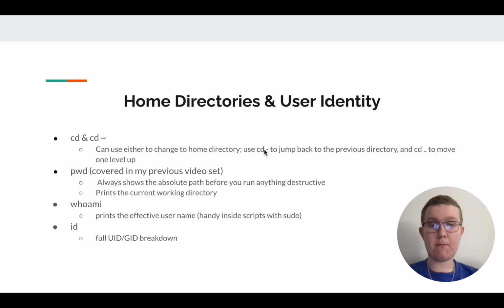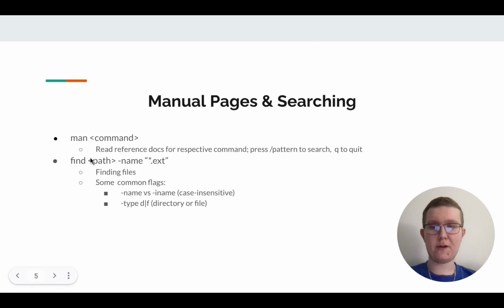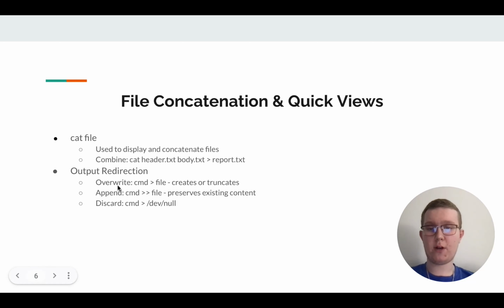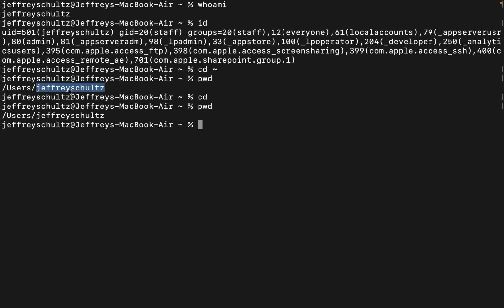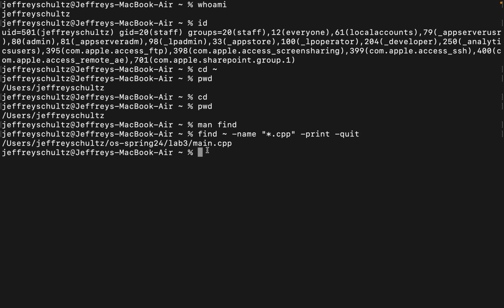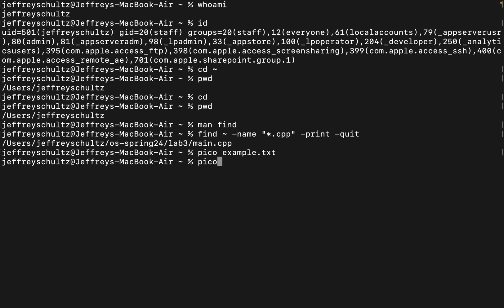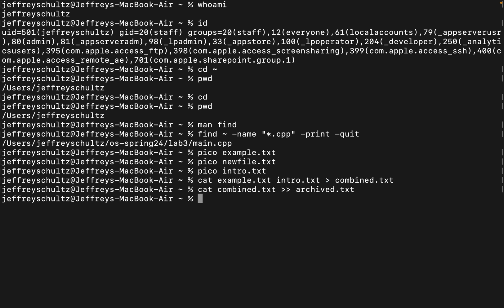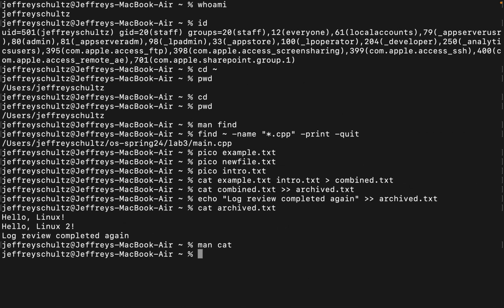Linux Navigation & Output Management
In this video, I walk through key Linux commands that are fundamental for navigating the file system and handling command output. I start by using cd and cd ~ to move between directories, whether it's diving into a specific folder or heading back to the home directory. To identify the current user and session details, I cover commands like whoami and id.

When guidance is needed for using a command, man provides access to comprehensive manual pages. To search for files by name or extension, the find command proves extremely useful, offering precise file discovery within targeted directories.

Viewing and merging file contents is made easy with cat, while output redirection is handled with respective operators to overwrite and to append to files. If you want to suppress output altogether, directing it to /dev/null ensures clean logs or silence from noisy commands. These redirection tools are essential for efficient file manipulation and system management.